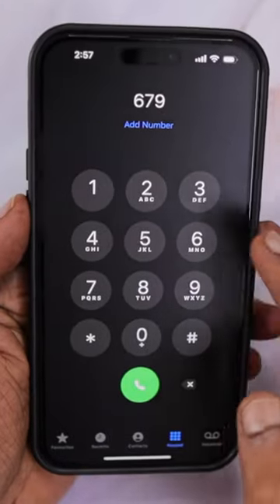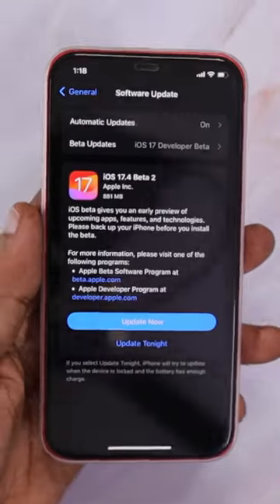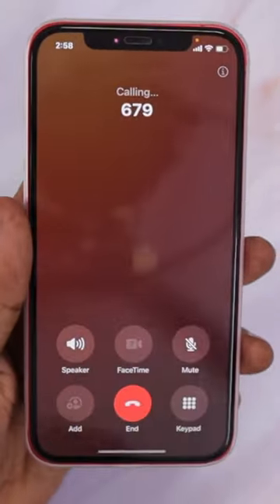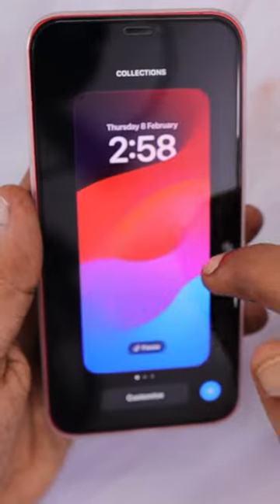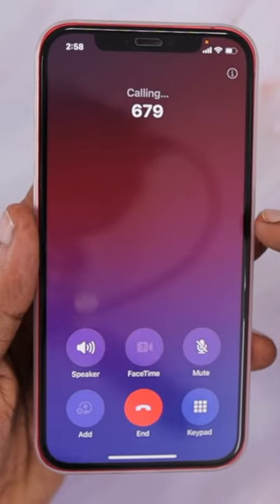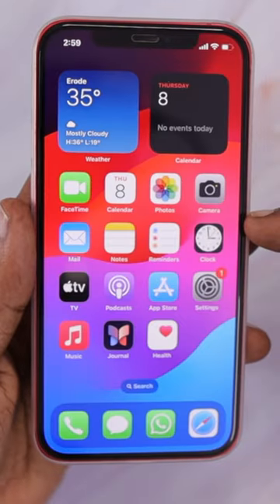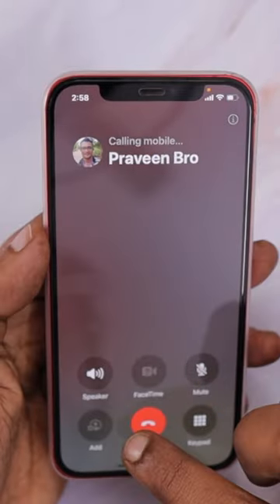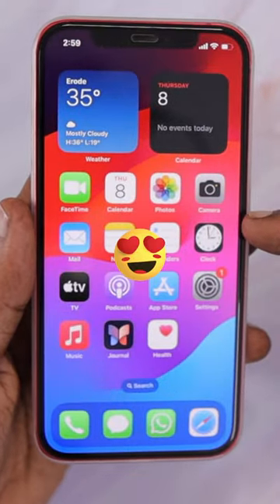iOS 17 Gray Call Screen Change ❤️ Finally!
iOS 17.4 incoming caller screen color changed. Finally, say Good Bye to Gray incoming caller screen on iPhone. After updating to iOS 17, incoming caller screen gray color was very annoying. Apple finally addressed this issue and similar to iOS 16 Caller screen, we will see blurred background of Wallpaper we have set.